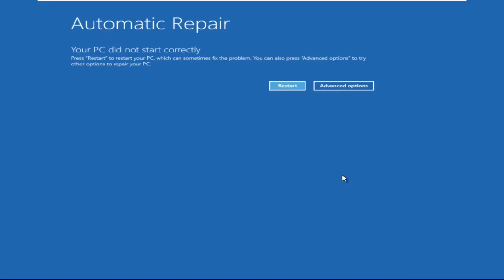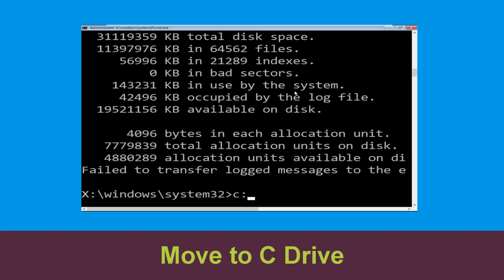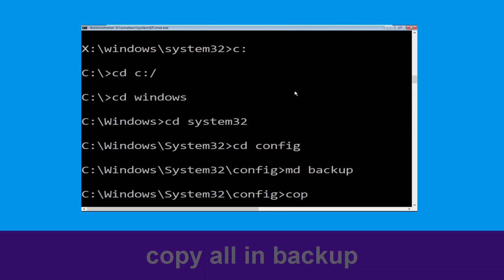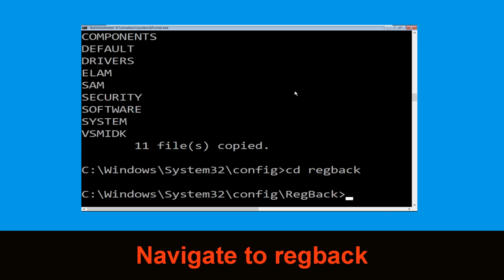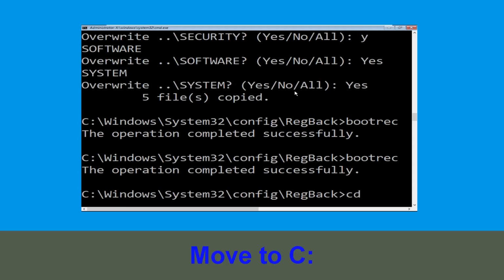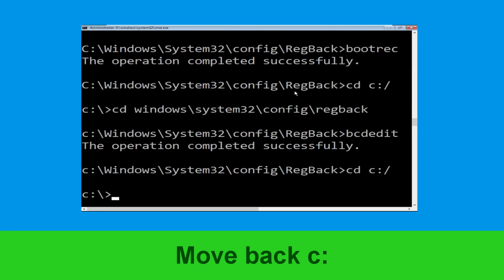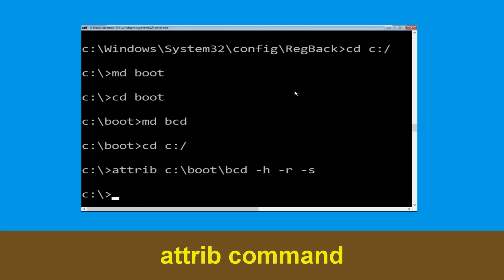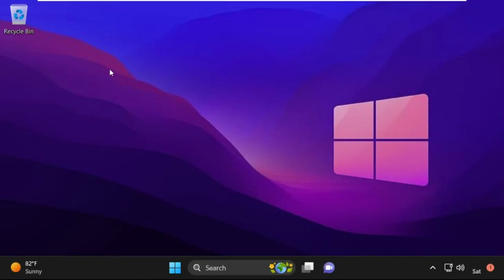STARTUP REPAIR COULDN'T REPAIR YOUR PC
• IRQL_NOT_LESS_OR_EQUAL Error
• BAD_POOL_CALLER Error